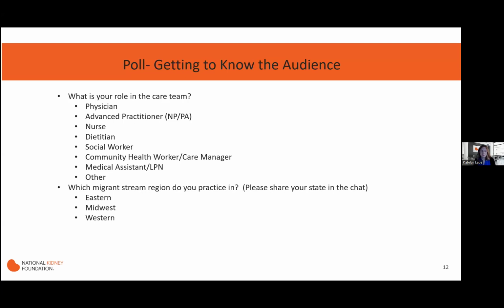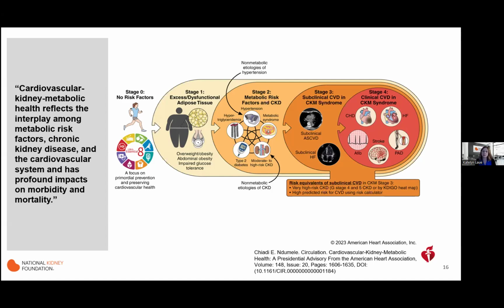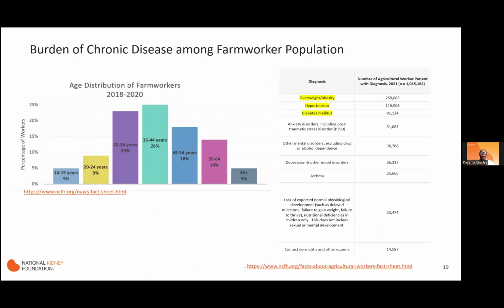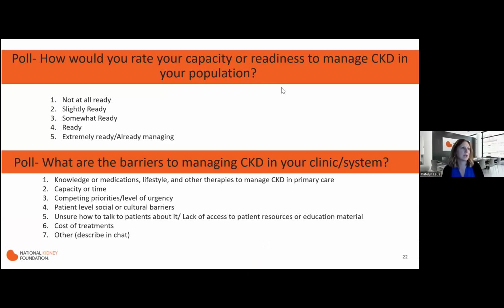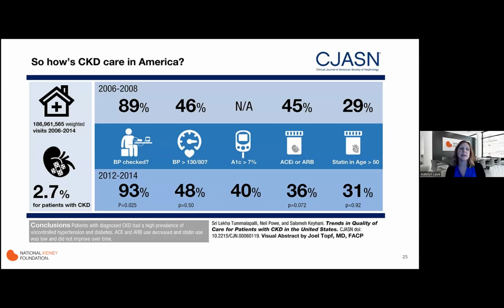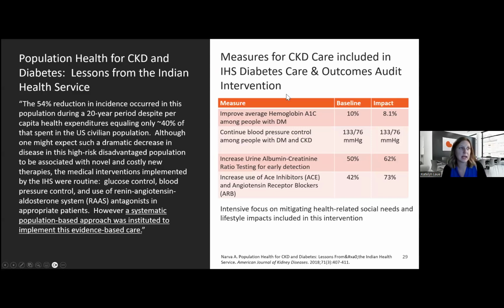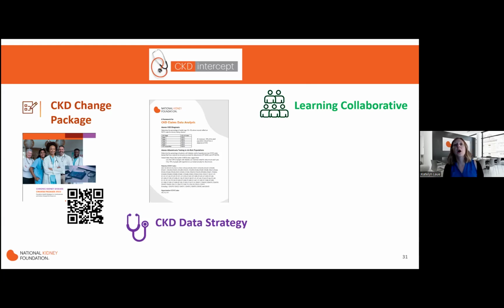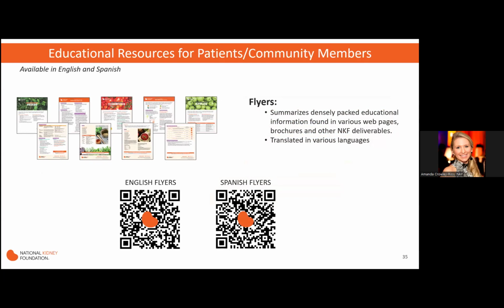Diabetes and Chronic Kidney Disease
Diabetes and Chronic Kidney Disease: Population Health Strategies to Improve Quality of Care and Reduce Cardiovascular Risk

The National Center for Farmworker Health (NCFH), in collaboration with The National Kidney Foundation (NKF) will be presenting a webinar on chronic kidney disease (CKD) and diabetes in a safety-net setting. The presentation will highlight the impacts of undiagnosed CKD on health outcomes, describe the prevalent inequities in CKD and impacts of CKD in rural and farmworker populations, and review population health focused quality improvement strategies that can be deployed to close gaps in care and improve clinical outcomes. Resources that health center staff can utilize to support early recognition and management and support patient education and awareness will be provided. Presented on 6/6/2024.